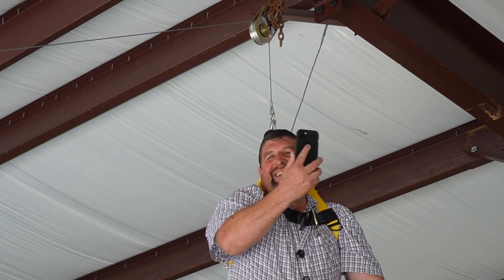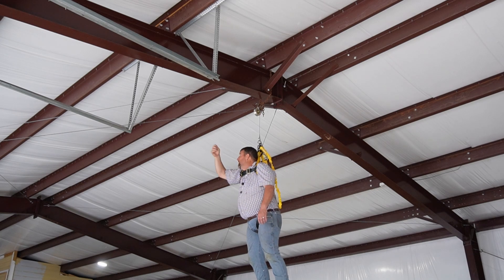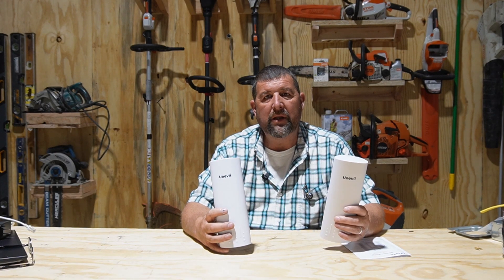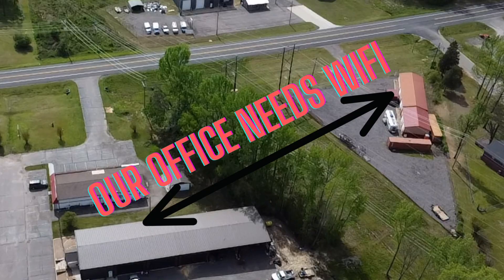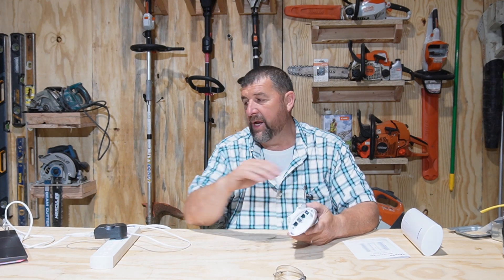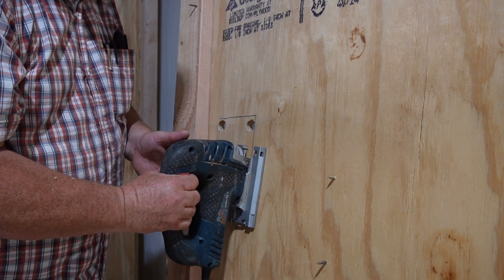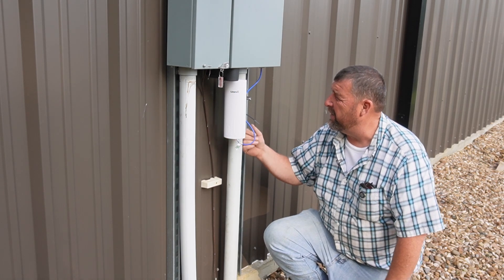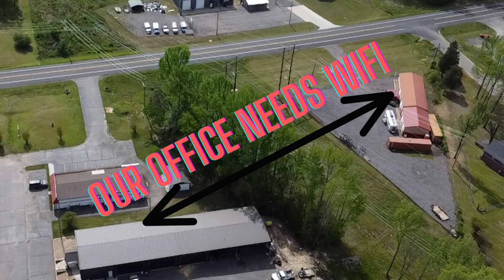The Future of Wireless Tech: Ueevi’s Game-Changing Innovation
The future of wireless tech is here, and it's revolutionizing industries from landscaping to construction. Ueevi's innovative technology is changing the game, enabling reliable and efficient wireless connectivity in even the most challenging environments. Imagine being able to control and monitor your irrigation systems, outdoor lighting, and other landscaping tools from the palm of your hand, no matter where you are on the property. With Ueevi, this is now a reality. From sprinkler rotors and popups to PVC pipe and rock work, Ueevi's technology is making it easier than ever to get the job done. Whether you're a professional landscaper or a homeowner looking to create a beautiful outdoor space, Ueevi's wireless solutions have got you covered. In this video, we explore the exciting possibilities of Ueevi's innovation and how it's transforming the way we approach landscaping, construction, and more.

Product name, Ueevii Wireless Bridge CPE450
CODE, JIM962IH
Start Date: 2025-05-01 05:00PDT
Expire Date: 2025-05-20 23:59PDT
hashtags